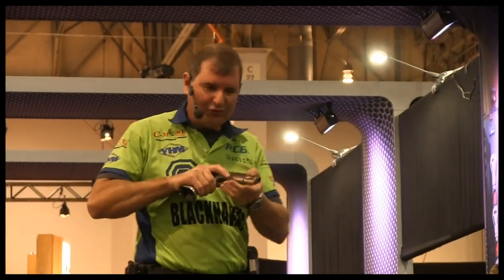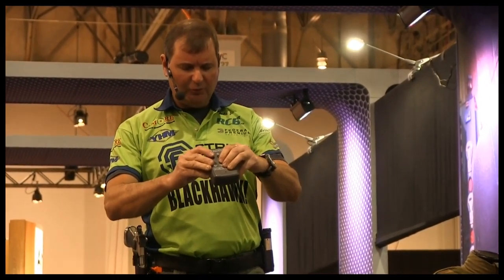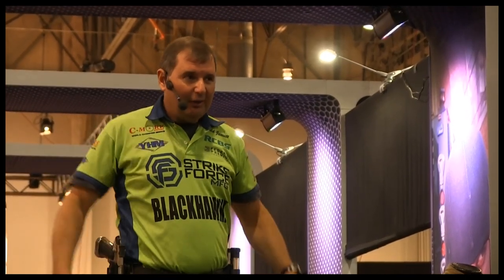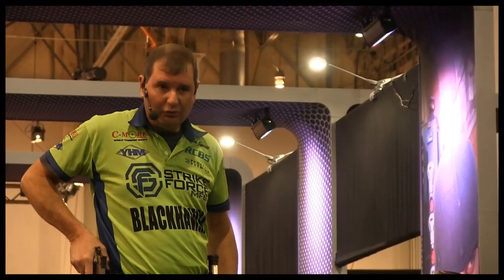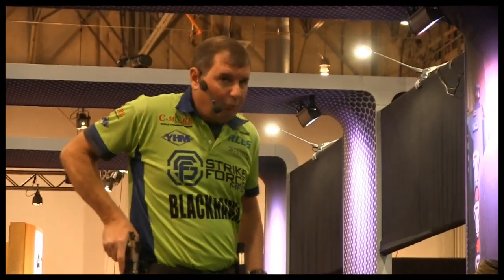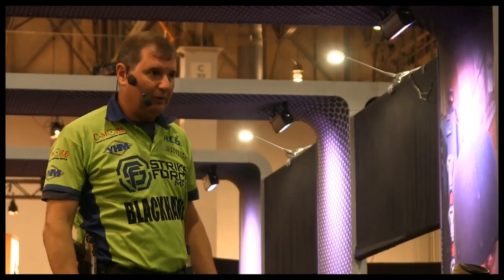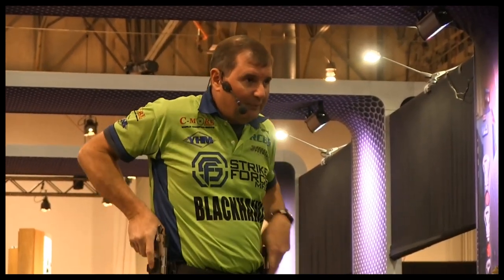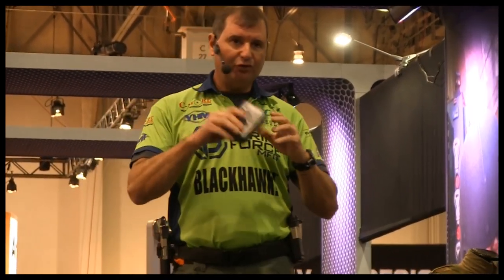Todd Jarrett .60 Draw From A Serpa Holster!